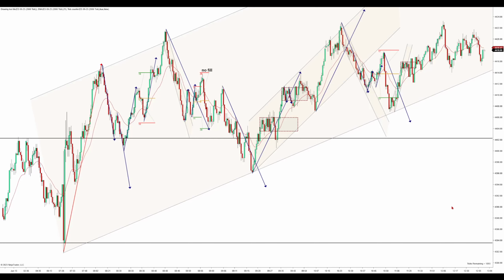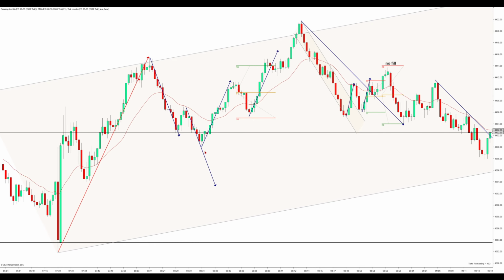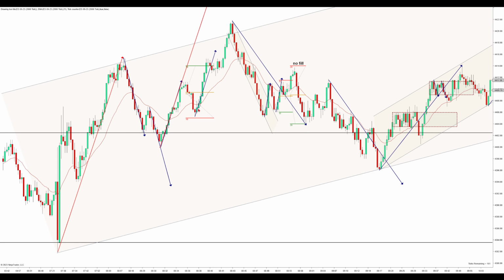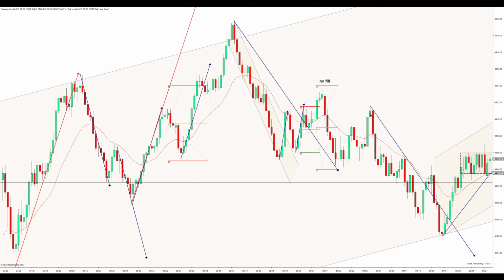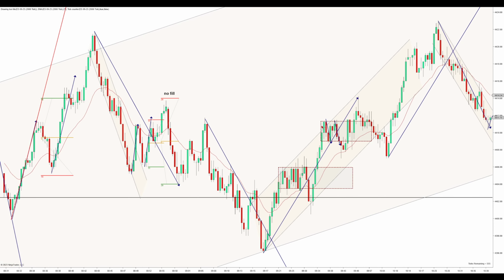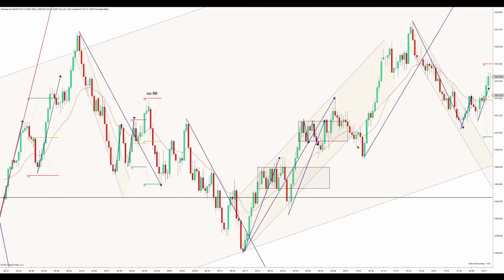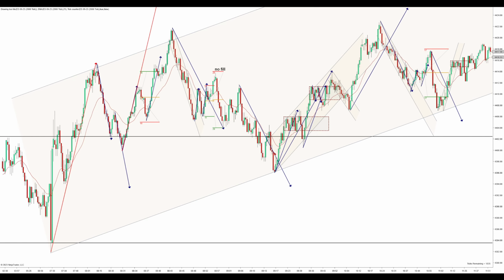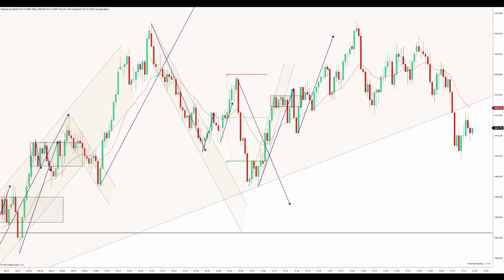ES Futures Price Action Day Trading June, 13 | Sideways Chopping Uptrend